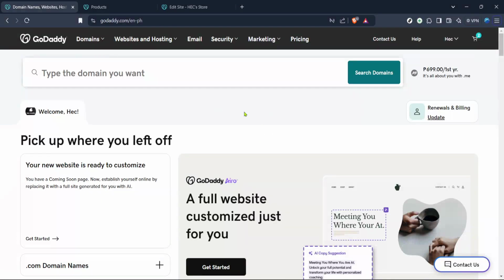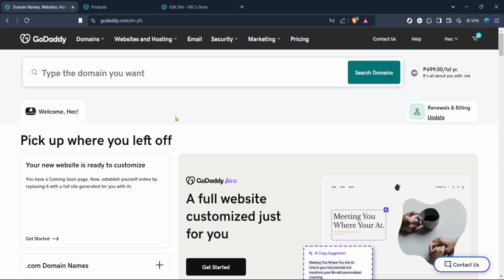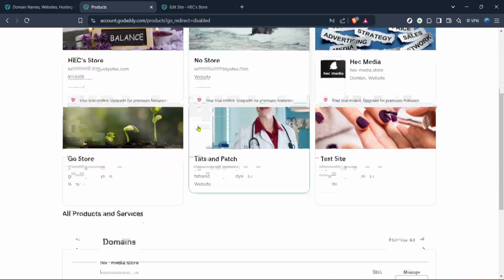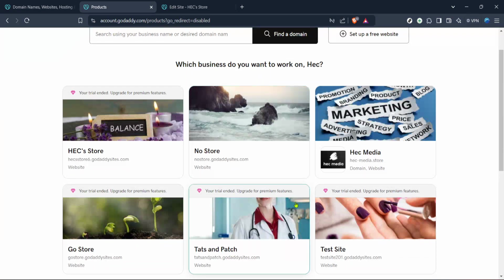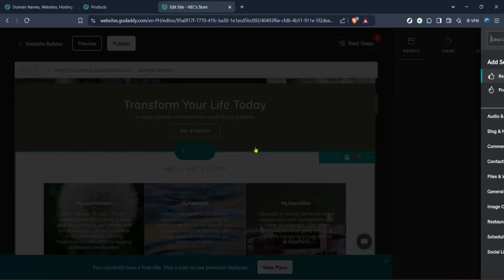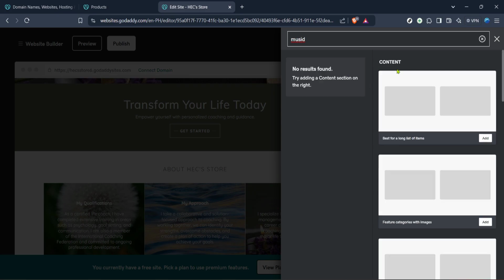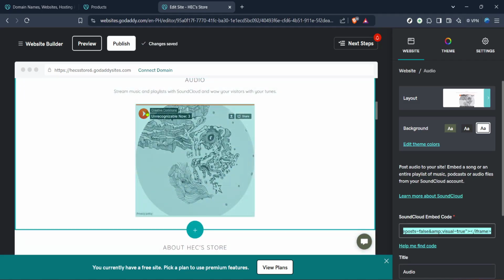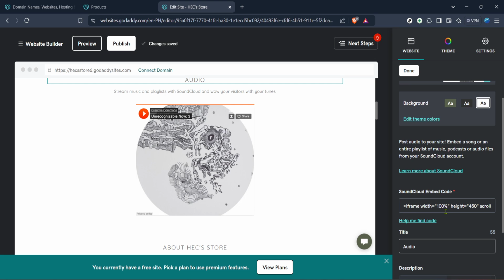How to Add Music to Godaddy Website Builder (Full 2025 Guide)